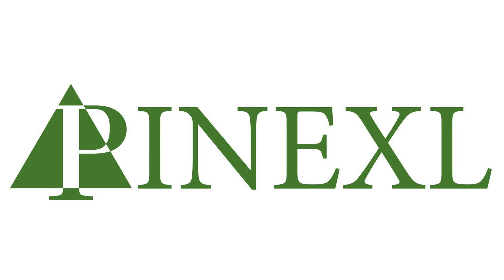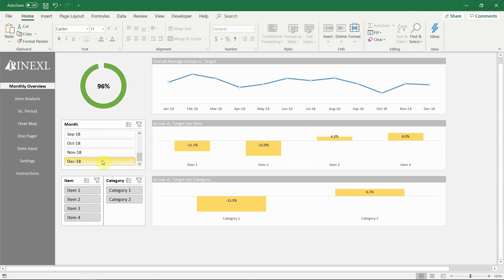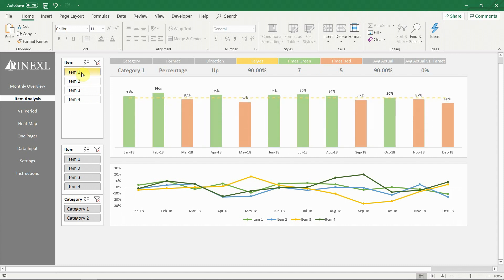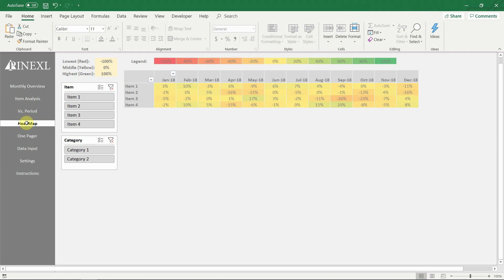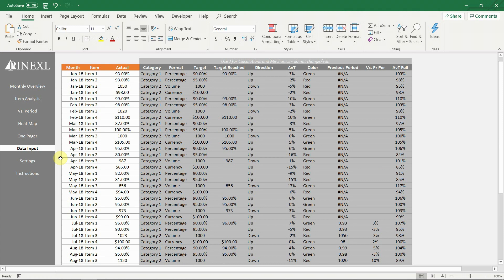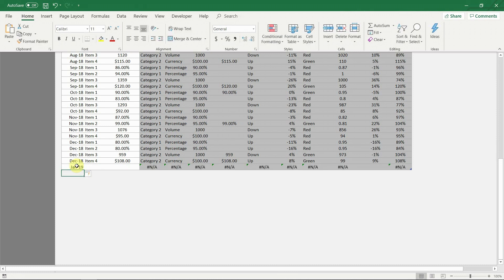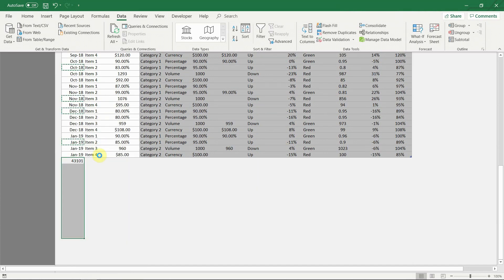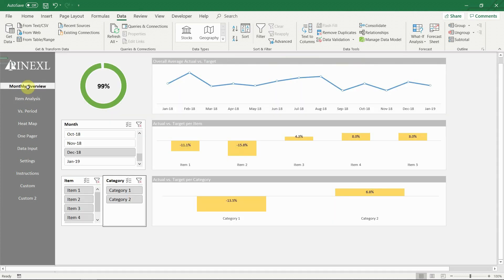Pinexl Actual Vs Target Dashboard Template Overview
Learn how to use and update our Actual Vs. Target Excel Dashboard. Probably the best one on the Internet!

The PINEXL Actual Vs Target Dashboard Template is a powerful and modern designed tool, allowing the user to review, analyze and present data. It is perfect for KPIs and all other data, which is compared on a monthly basis against a target or a budget.

This Template will bring insight into your metrics and provide an engaging experience for both the user and the viewers.

This Template is completely unlocked. No Macros, VBA or Add-Ins have been used, so it is perfect for even less advanced users and allows to be customized to fit every need.

Need amazing Excel Dashboards and Charts? We've got you covered!
We can support you by updating your existing Spreadsheet visualizations or creating new, based on your data from scratch!

Modern & Professional. No Macros. Completely Unlocked.